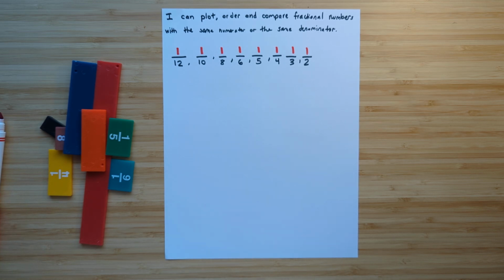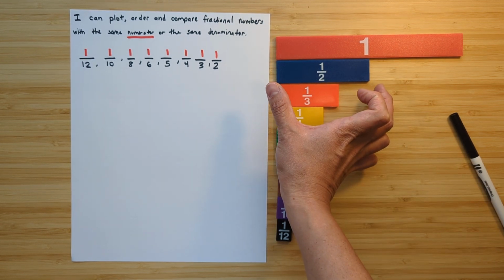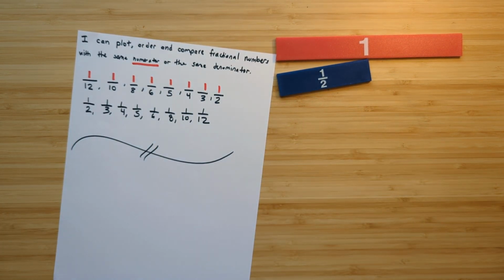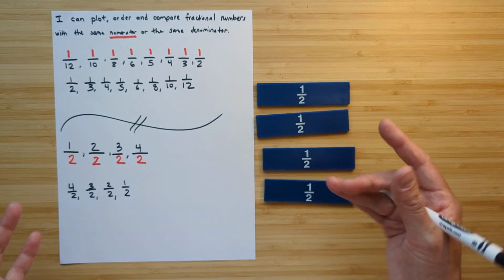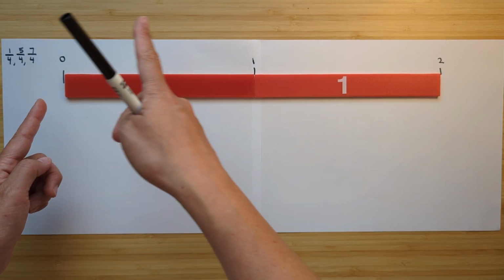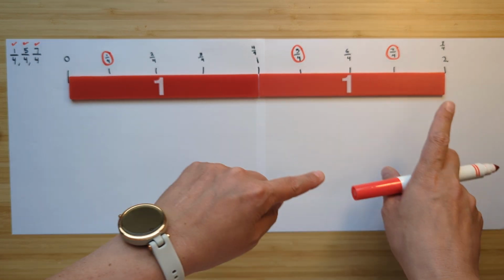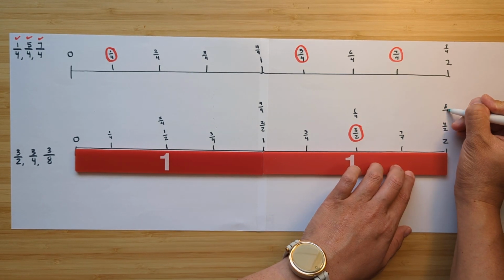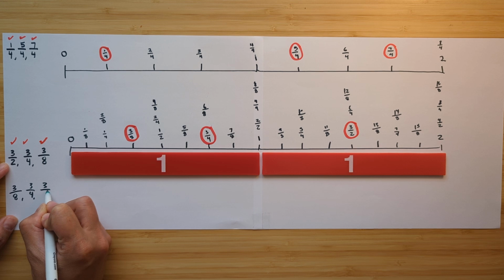3rd Lesson 12 Plot, Order and Compare Fractions